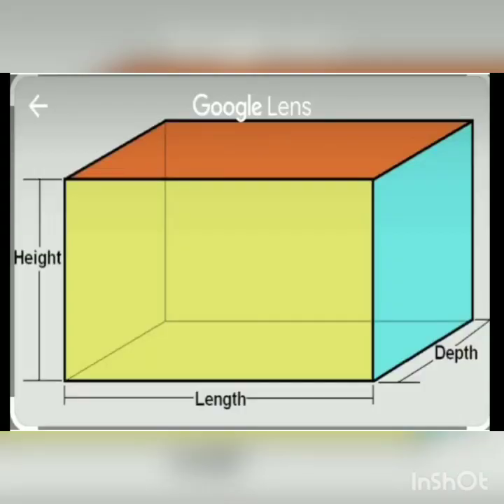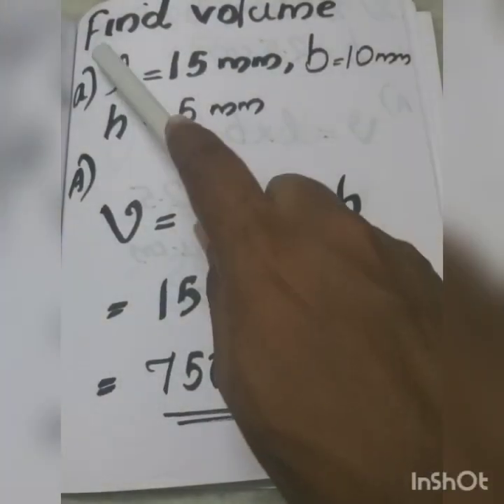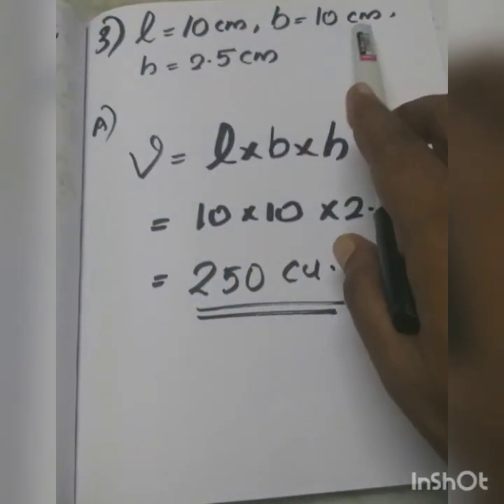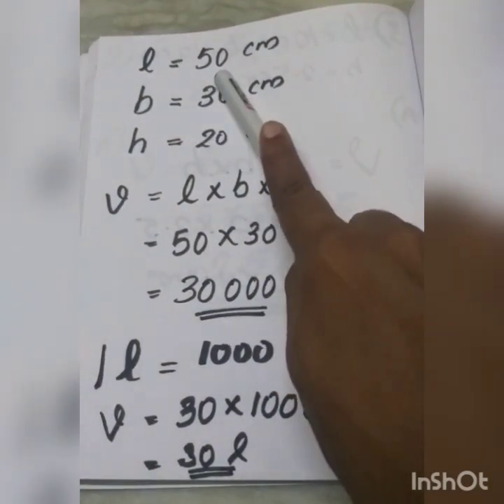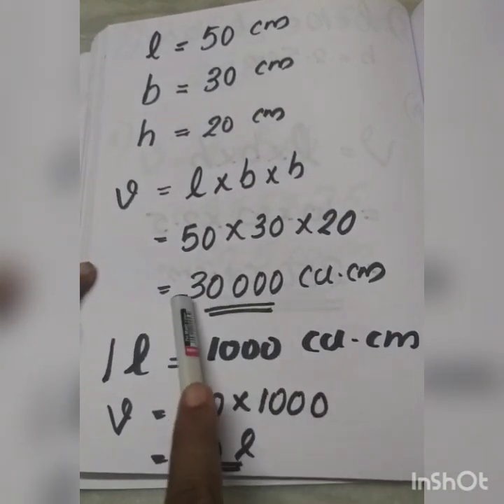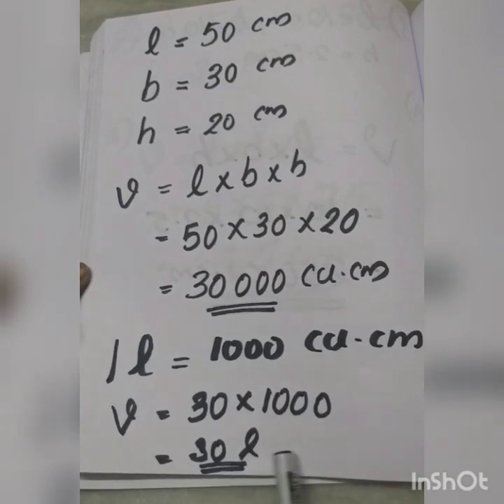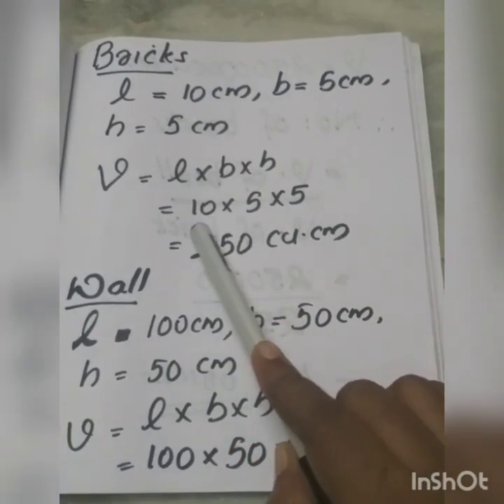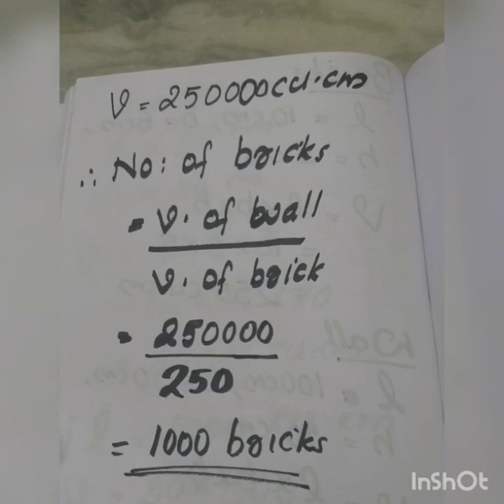class 5(chapter 4) Volume 2